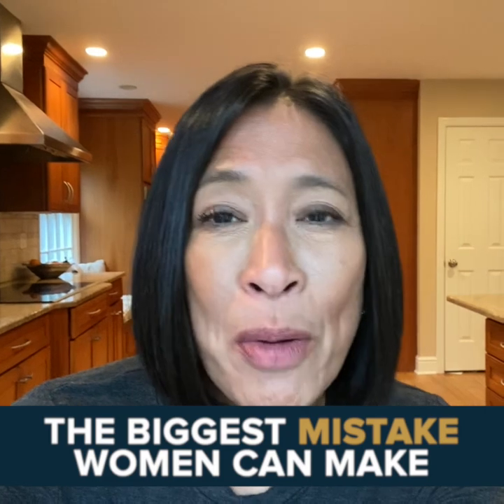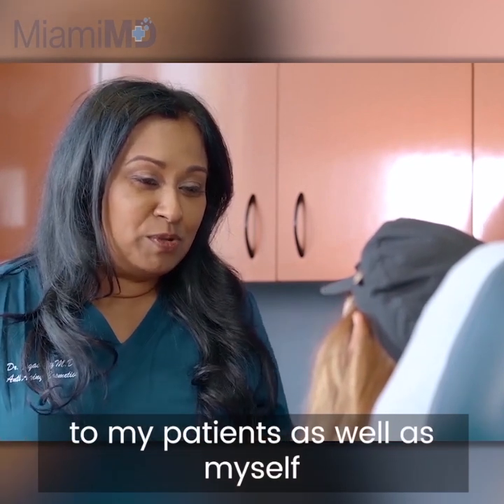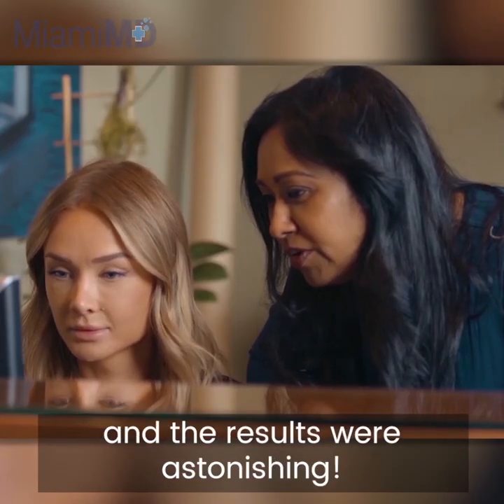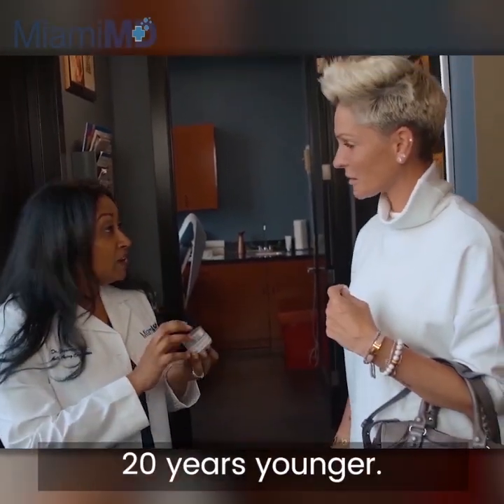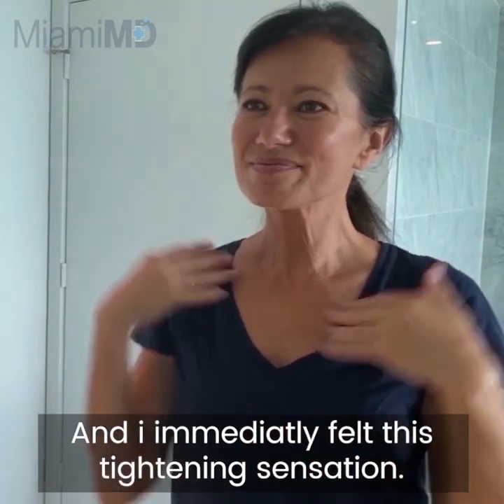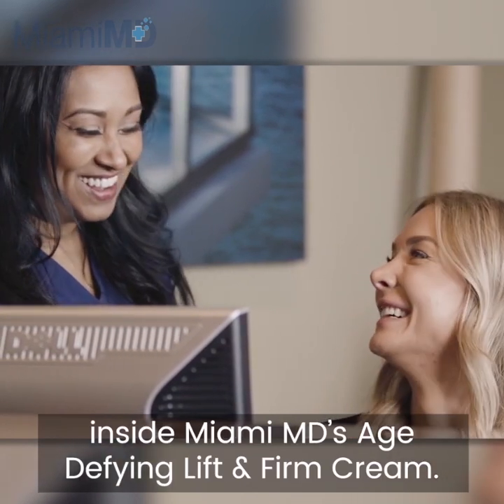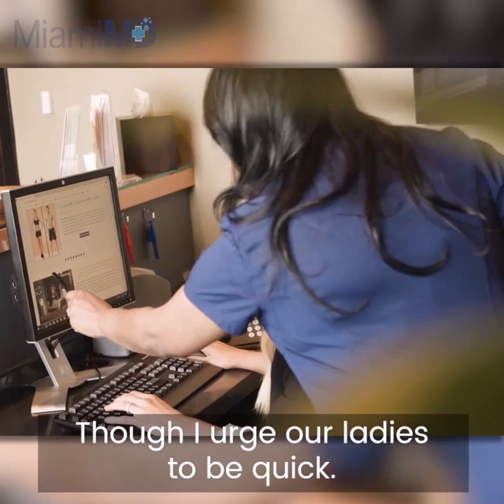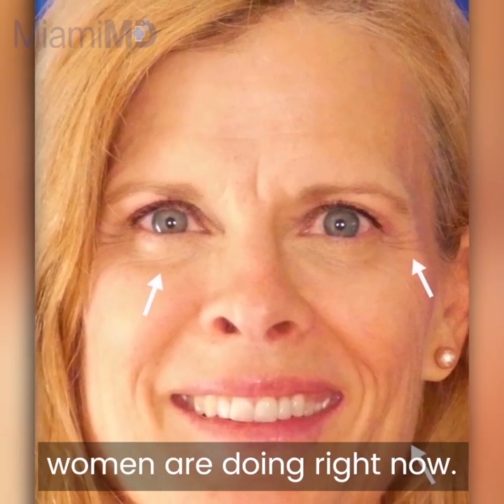3 3 L+F Merc Question V13 2 Large 540p